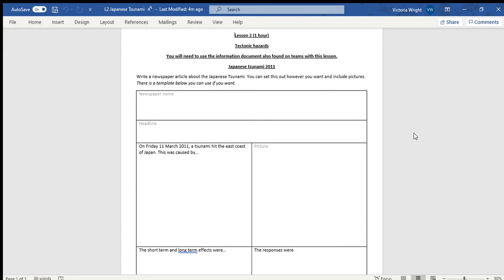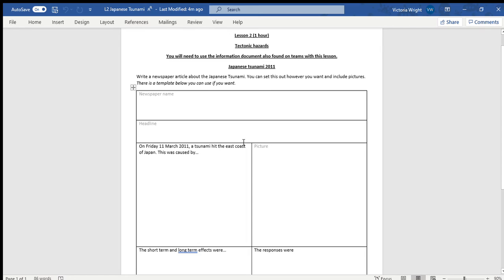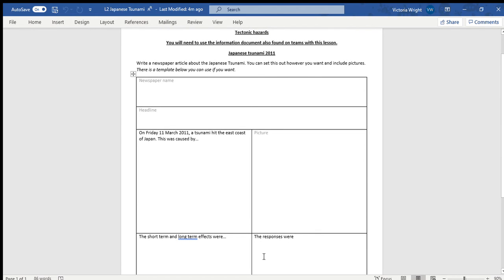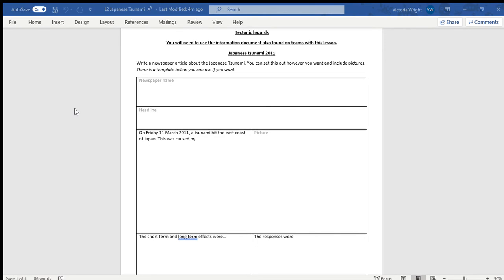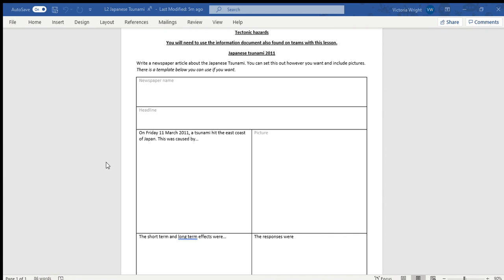Year 8 hazards lesson 2 - Japanese tsunami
Help video for lesson 2 of the hazards topic